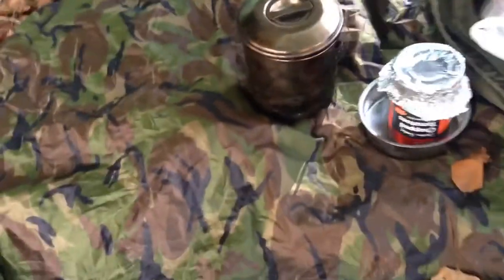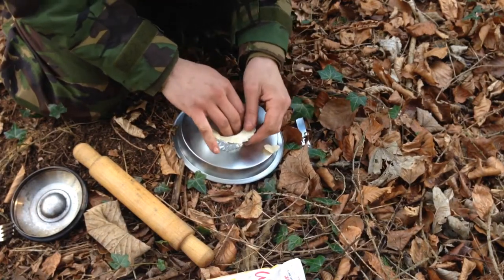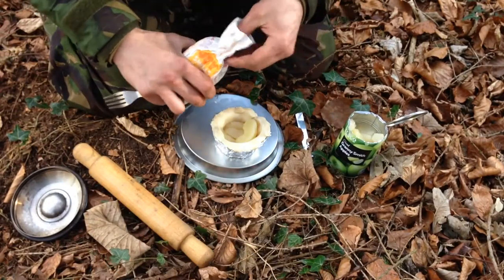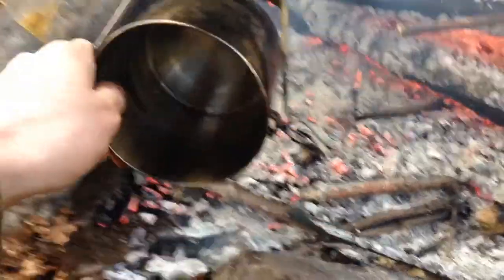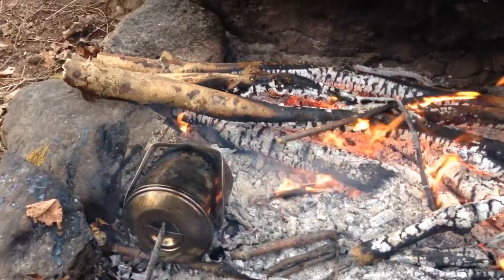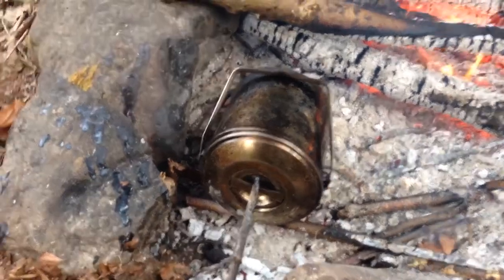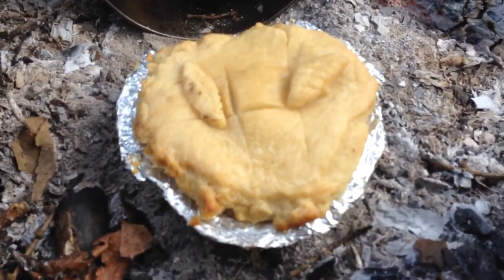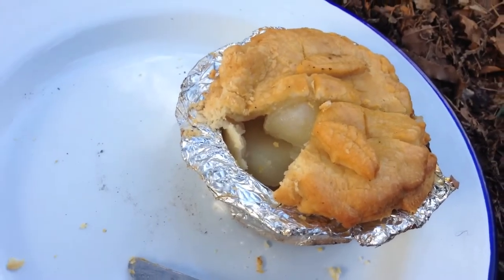zebra billy can apple pie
On this video I make a apple pie using a zebra can as my oven hope you enjoy